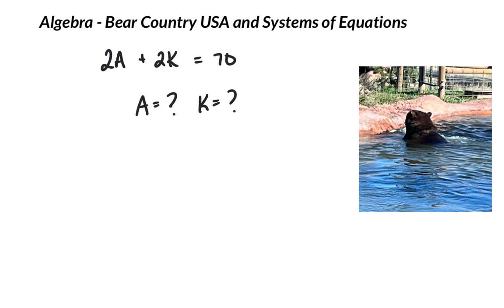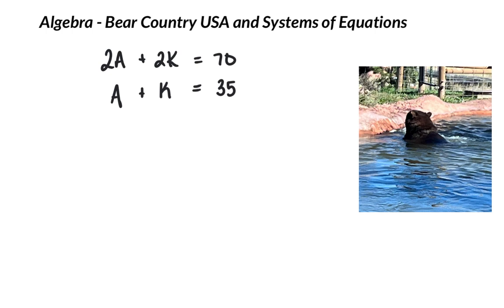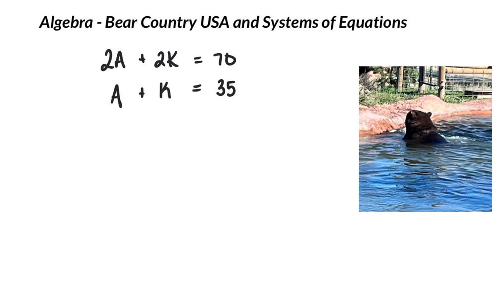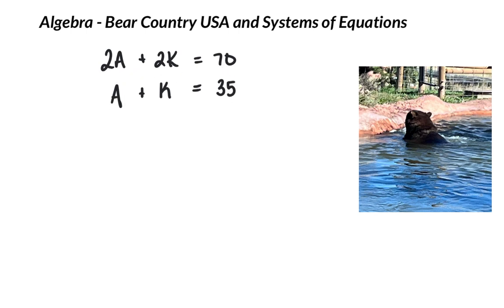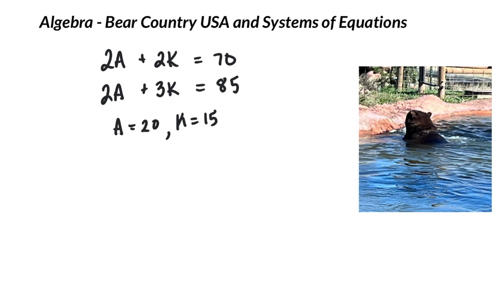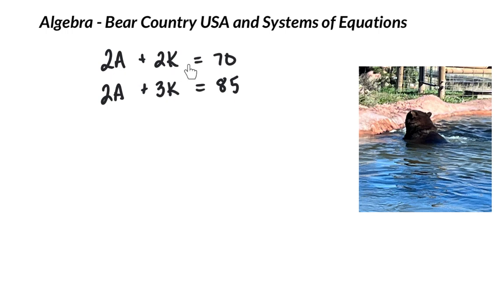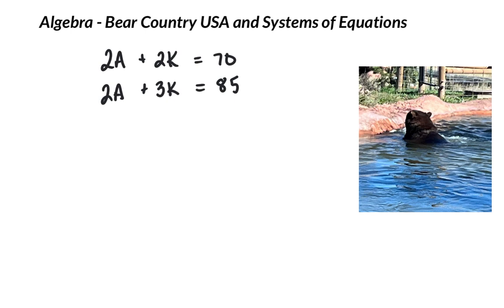Algebra - Bear Country USA and Systems of Equations